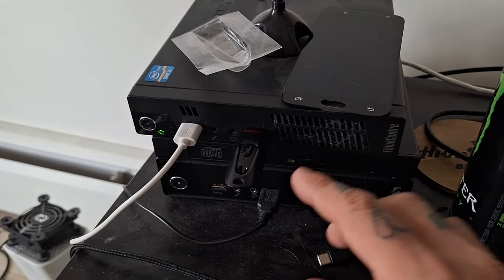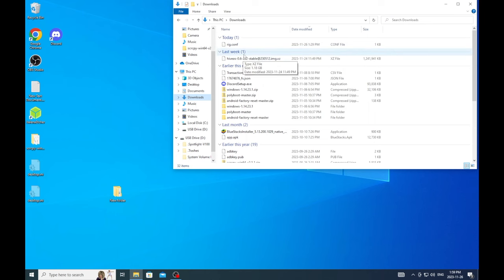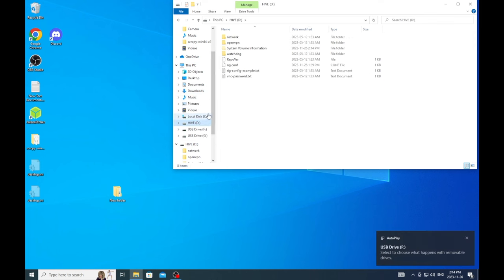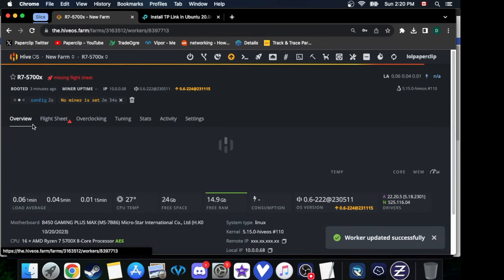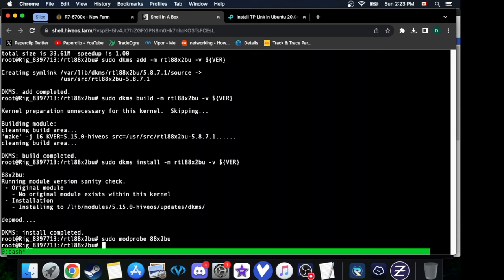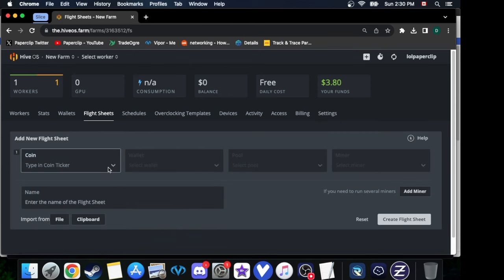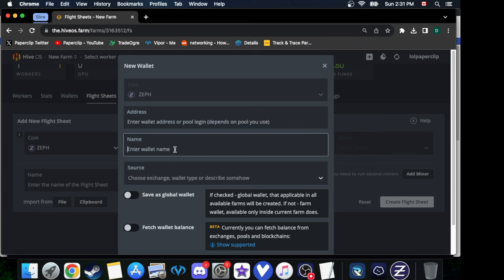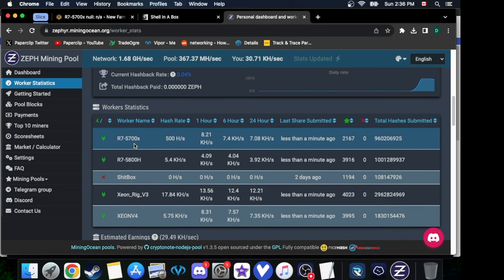How to Set Up a CPU Mining Rig for Zephyr and Altcoins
In this video I go over how I set up my CPU mining rigs, the coin we focus on today is Zephyr.

Hardware used in video:
-Ryzen 7 5700x
-Gigastone Game Turbo 16gb Ram
-MSI B450 GAMING PLUS MAX Motherboard
-TP LInk AC1300
-AMD Wraith Cooler

CAT S48c:
120mm USB upHERE Fans:
Sabrent Charging Station:
10 Pack USB-C Cables:
6” Type C 5-Pack:
Alxum 120w 10 Port USB Charging Station:
Unitek 60w 10 Port Charging Stations:
Samsung A03s:
TCL a3: